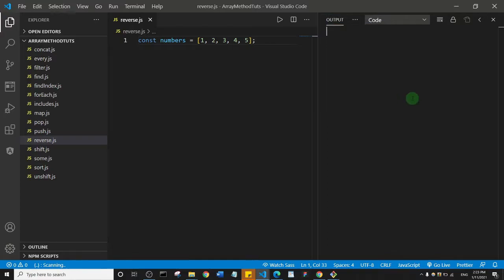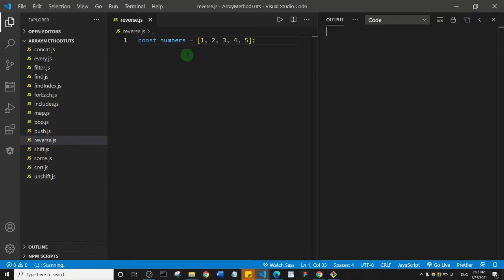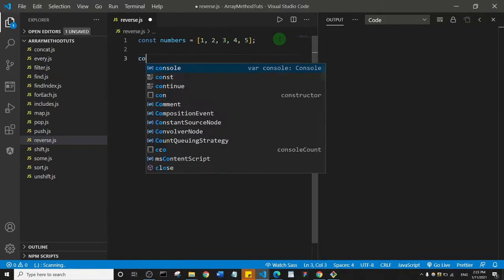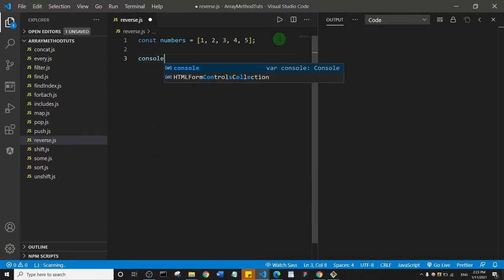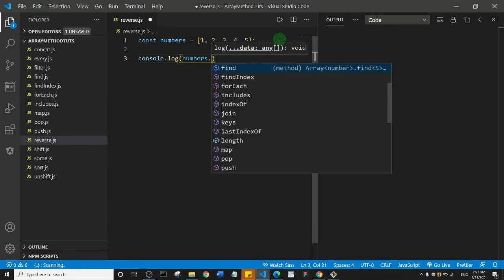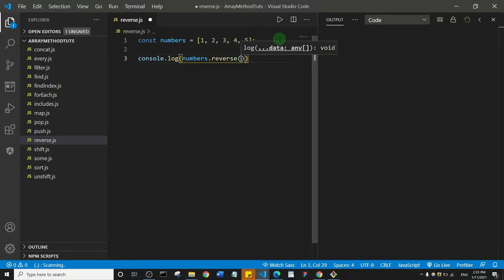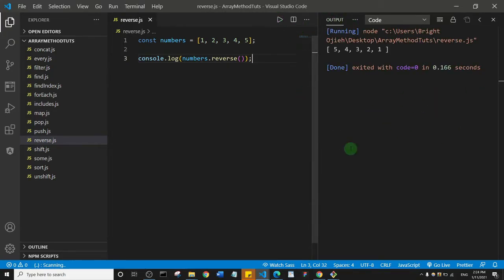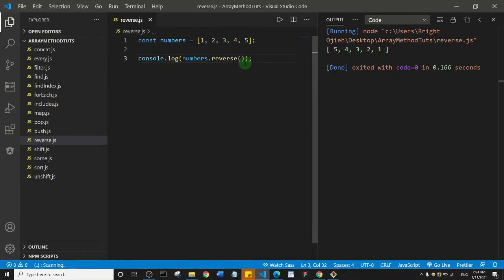Reverse Array Method | Javascript Tutorial